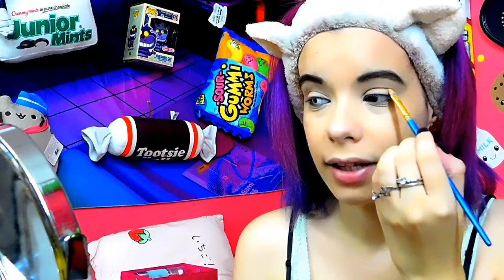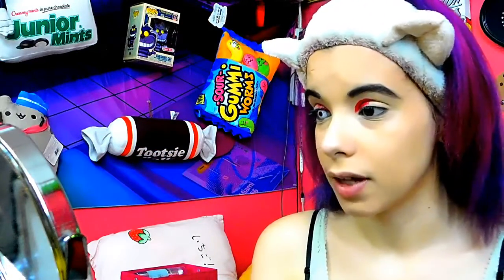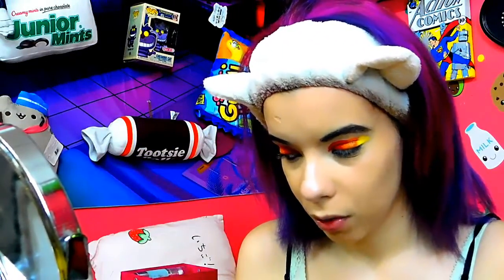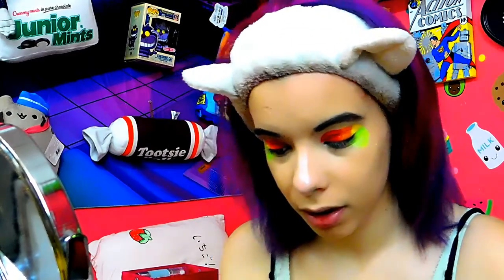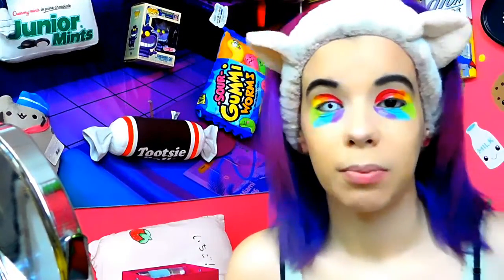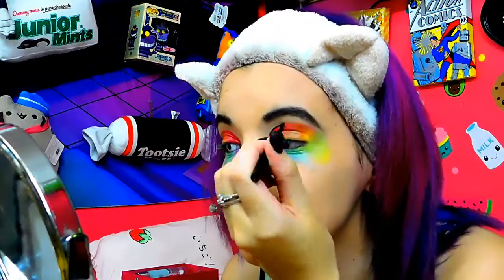Easy to Do-"Rainbow Butterfly Makeup Tutorial"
I hope you enjoyed the Video! I hope you enjoyed this short makeup tutorial
Take it easy and remember to stay weird. XOXO-JACKIE
Butterfly Png Art in thumbnail by-Deborah Camp

🎵 Song: Visions of the Past
🎧 Artist: MONIN

Outro-
Outro-Waveshaper - Escape To Eternity (Sir Ridley Remix)

Solid remix by Sir Ridley!!
FREE DOWNLOADS FOR ALL!

Social Media Accounts & Channel-

Reaction Video Fair
Parody- "USE" Notice -